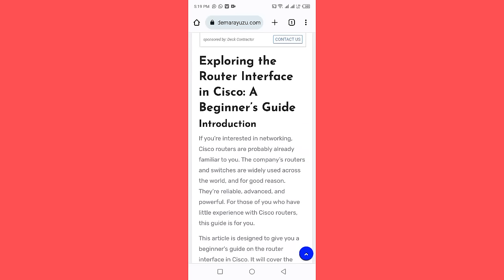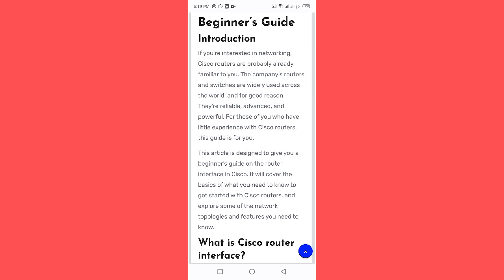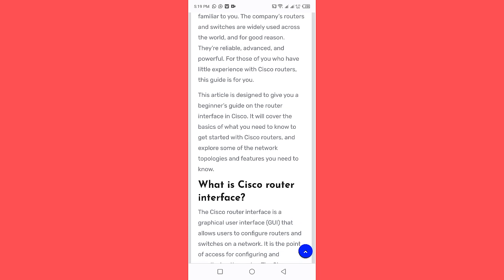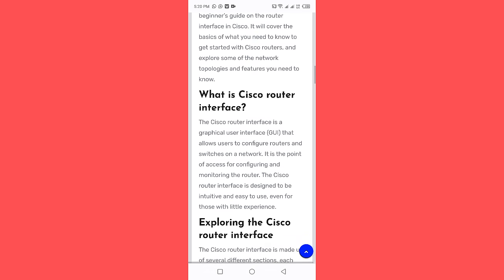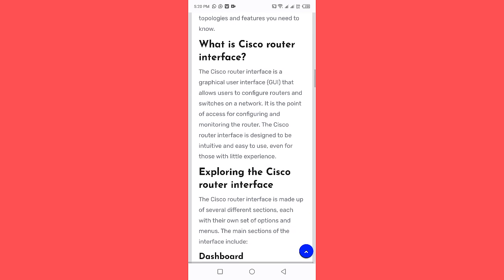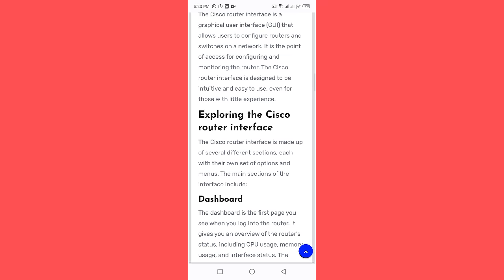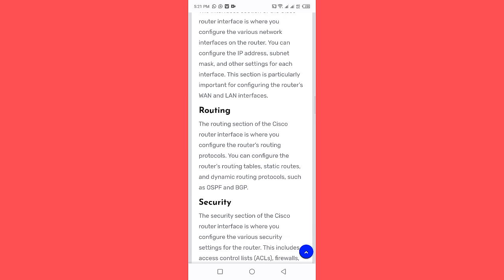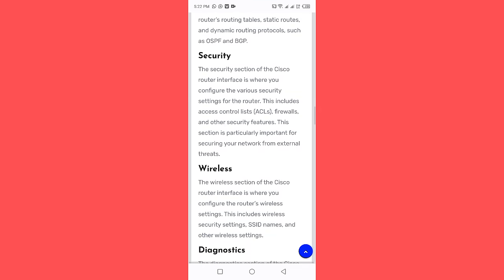Exploring Cisco Router Interface Types and Configurations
In this guide video, I am exploring Cisco router interface types and configurations as we delve into the intricacies of network connectivity and empower you to optimize your network setup.